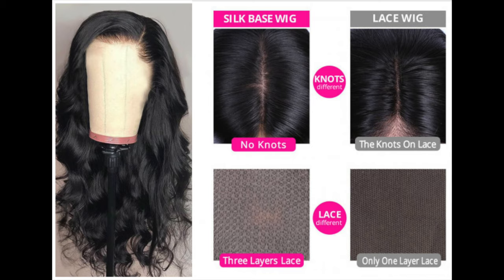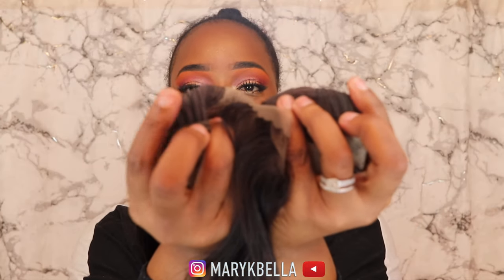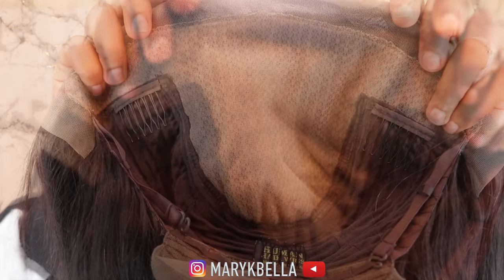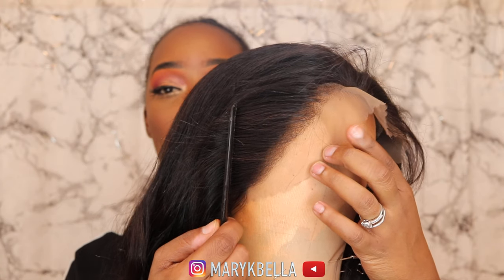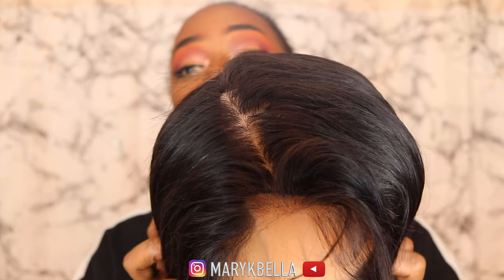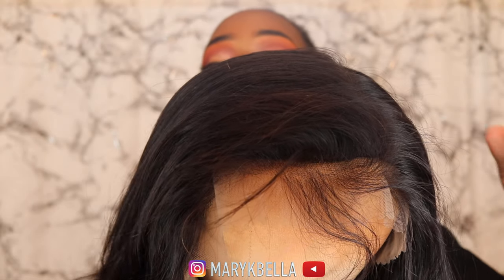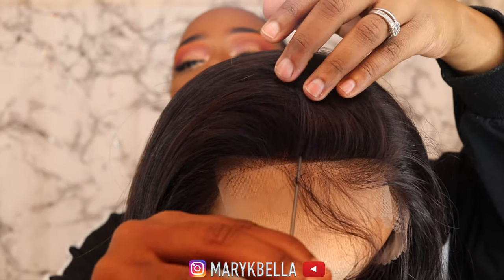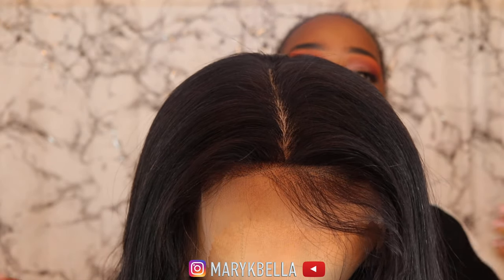WTH!! KNOTLESS Scalp Replica Silk Base Lace WIg! No Bleaching! No Plucking! | Supernova Hair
●▬▬▬▬▬▬▬▬▬♛Supernova Hair♛▬▬▬▬▬▬▬▬●
Supernovahair In The Video: Body wave 13*6 silk base lace front wig 180% density 20 inches medium cap size，
Go and find more surprises！
Hot selling！99Jburgundybodywave lace front wig
New arrival! More light & transparent Ly lace front wig

Use "Mary" Save $6!! (Available for all products)

Black Friday Biggest Sale At Lowest Price！
Refund & Win free hair ??
1.First 20 Orders On Nov.29th Will Give $15 Coupon For Next Order
2.The Max And 10th,20th,30th...Orders Send A Free 10” Bob Wig

Product: Body wave 13*6 silk base lace front wig  180% density 20 inches medium cap

If you need help learning to crochet, check out the links below ^_^

xoxoxo
~ Mary K. Bella~